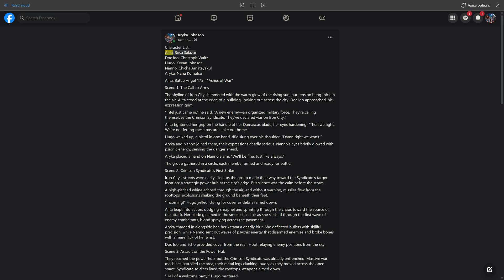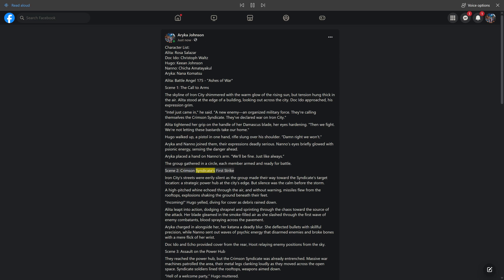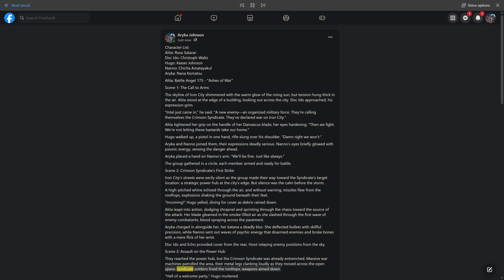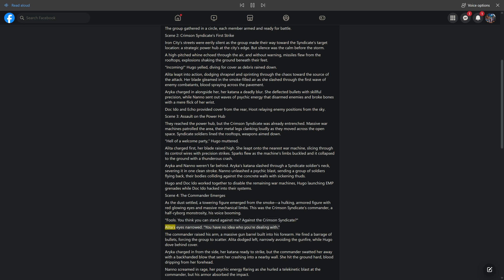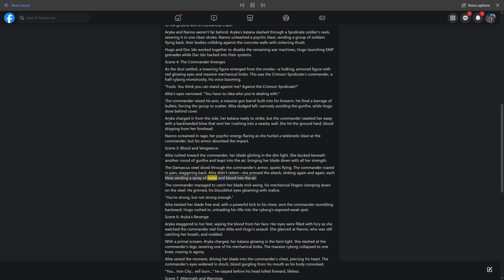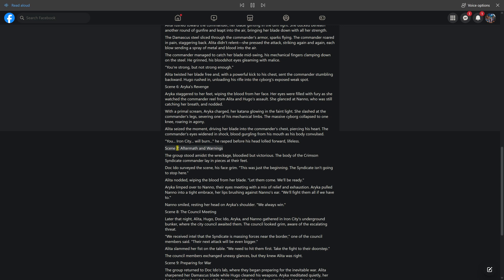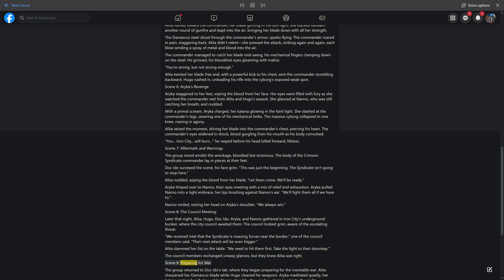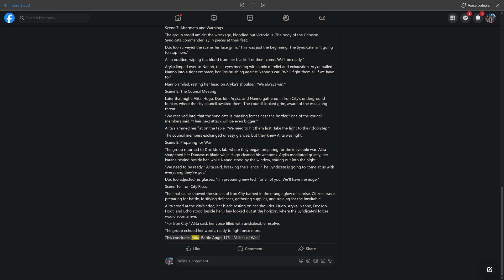Alita: Battle Angel 175 - "Ashes of War" - Movie Scenes Created by Aryka & AI